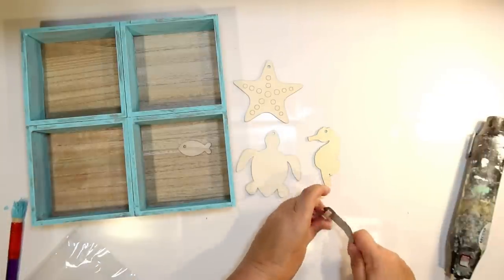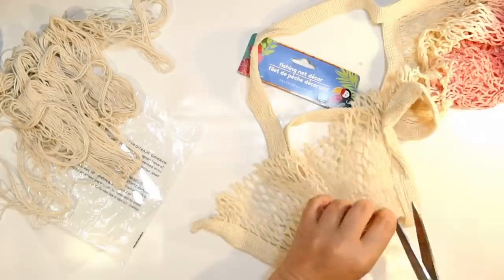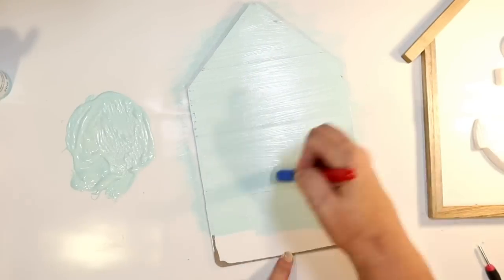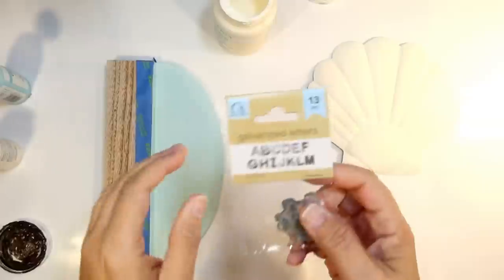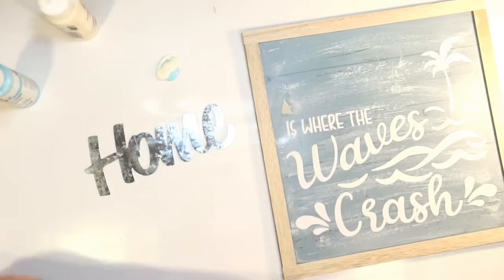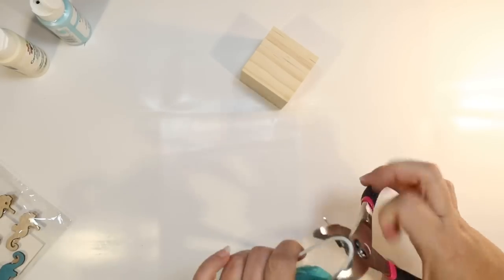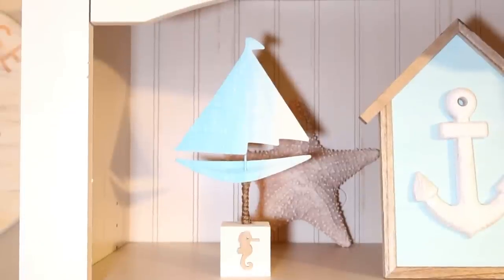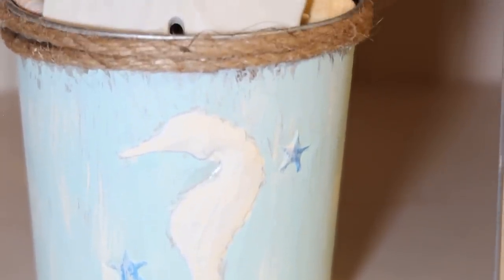🌴 8 Shore Living DIYS! Dollar Tree DIY Summer 2022 Beach (Coastal farmhouse) Hacks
Today, I have 8 MORE Dollar Tree Shore Living DIYS for you. This is my 3rd coastal DIY video in this series.

Beach DIYS include the following Dollar Tree DIYS:

The First DIY is a shadow box. I used dollar tree wood bins along with shore living wood cutouts in fish, seahorse, starfish and sea turtles. I finish it off with a faux fish net.

The fish sign was so coastal and so easy. I use a dollar spot clearance sign along with a blue and white striped wood fish from the shore living line at dollar tree.

The marina anchor house DIY was also a super easy Dollar Tree DIY. I used a dollar spot clearance house sign and painted it a beautiful blue. I distressed slightly the white wood anchor from dollar tree shore living and attached.

The galvanized metal shell DIY turned out so beautiful. I used the metal shell from the shore living line along with a coastal dollar tree sign. For the word BEACH, I used galvanized metal letters from dollar tree.

Home is where the waves crash sign just needed a quick makeover. I updated the paint and made it a shelf sitter sign.

The DIY Mermaid sign was simply a dollar tree frame, removable wood wallpaper from dollar tree along with one of the shore living glass stickers. It says Wander by the sea should you ever need to find me.

The Sailboat was a metal shore living yard stake. I broke it off and made a base with a dollar tree wood block. Completed it with jute and starfish, along with an ombre paint effect.

The bucket of shells was a shore living galvanized metal planter pot with a seahorse. I painted it and filled it with shore living starfish, a sand dollar and lots of seashells.

What was your favorite Crafty Beach DIY today? I greatly appreciate any Super Thanks on my video.

Silicone monster mat that I use for crafting h